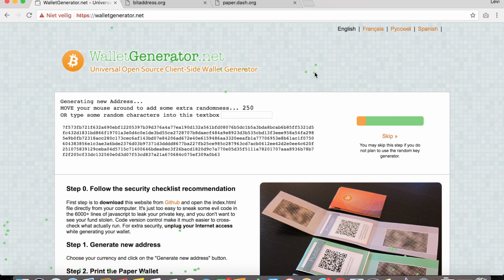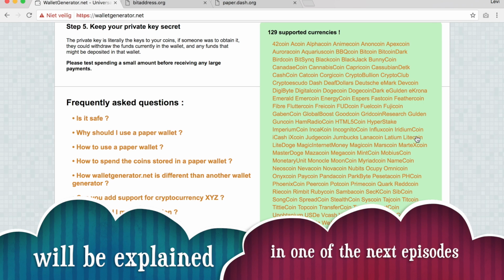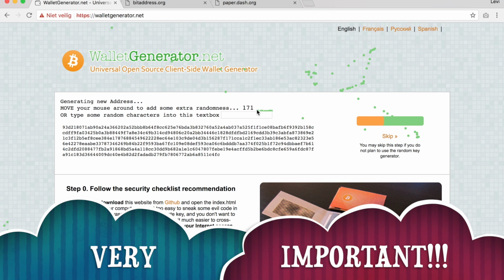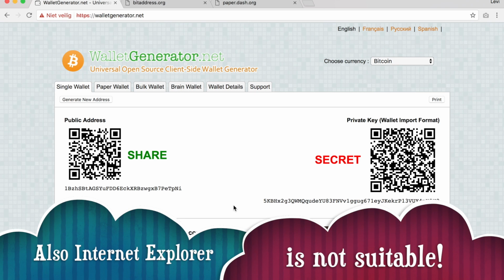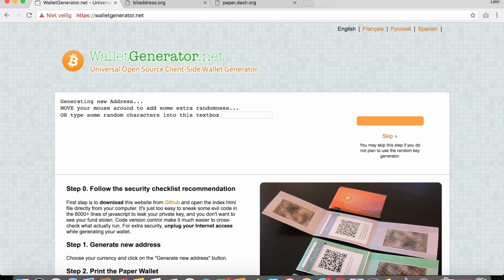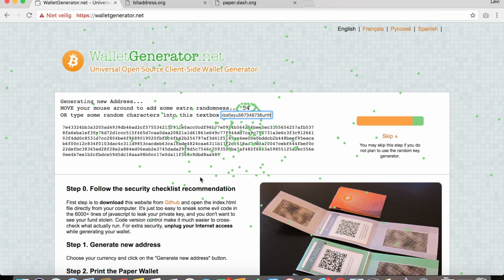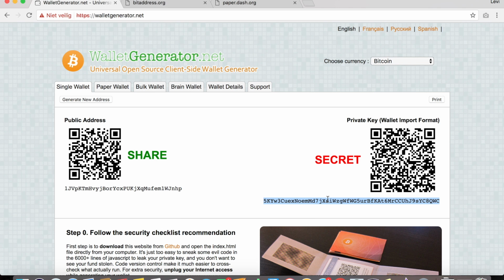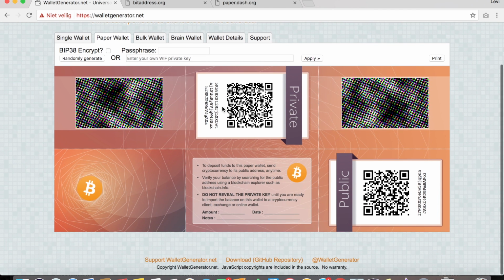How to create a paper wallet (cold storage) for Bitcoin, Dash, Litecoin etc.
Crypto 101, Epsiode 2: In this episode, I am explaining you how to create a cold storage paper wallet for Bitcoin, Dash, Litecoin and other altcoins. (digital currency / cryptocurrency)